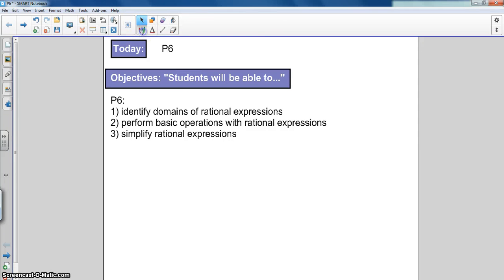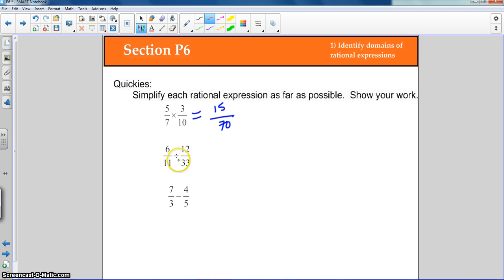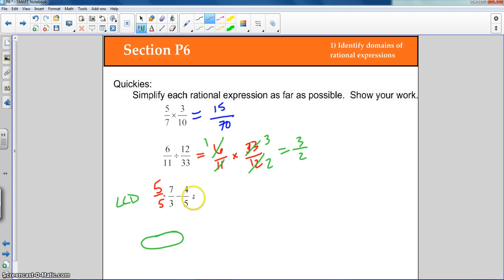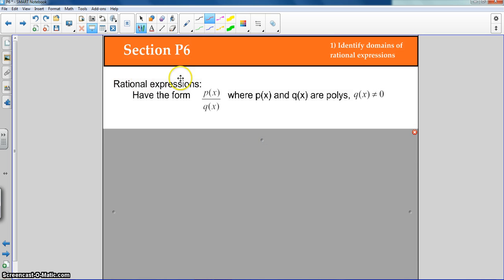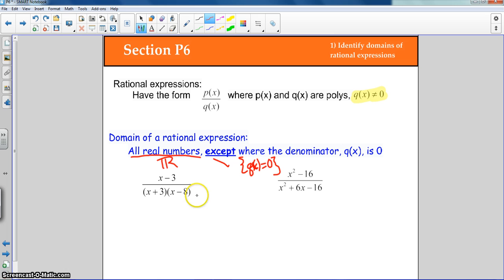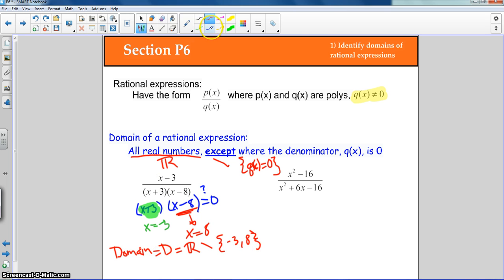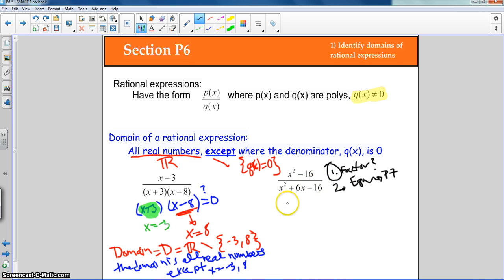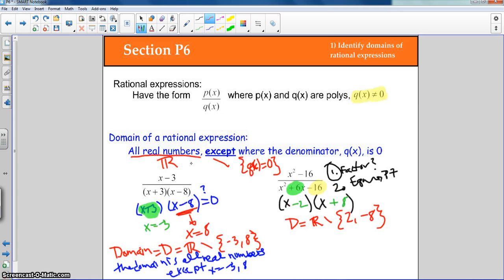Fractions & Domain of Rational Expressions P6